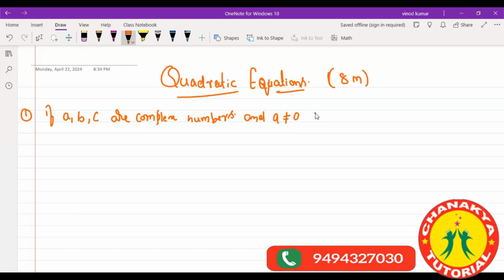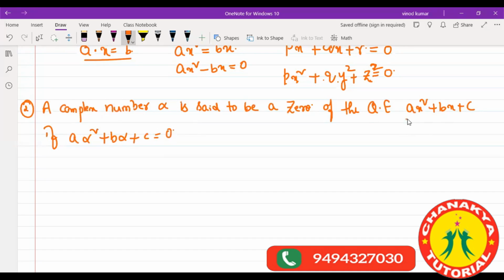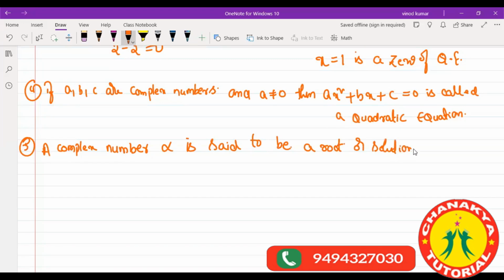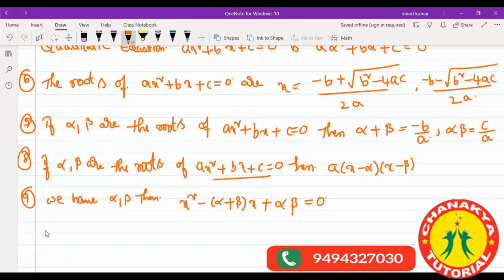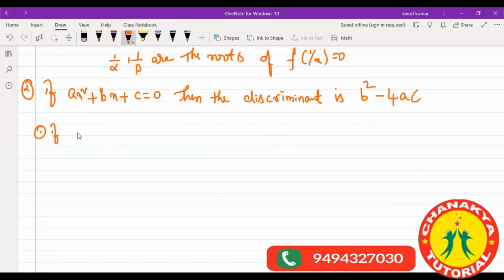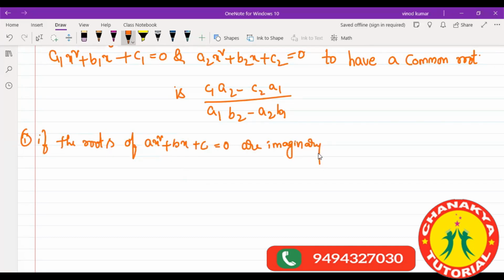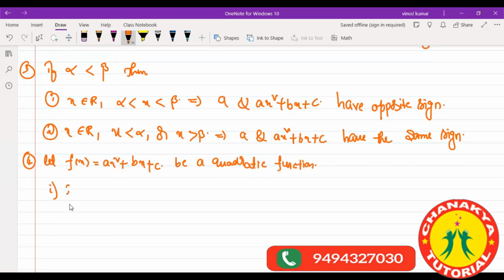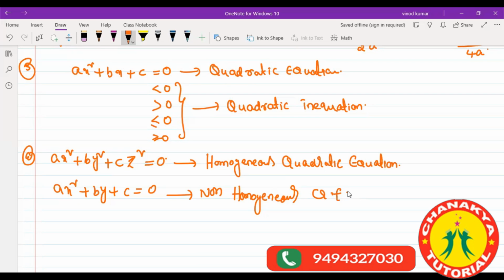Quadratic Equations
Achievements
1) All India first rank in math test conducted by WeXL
2) All India 4th rank in Steam Odyssey competition conducted by Times group
3) Chanakya Tutorial has been ranked number 1 IIT-JEE coaching by WAC
4) Mentor of AIR 107 JEE advanced.